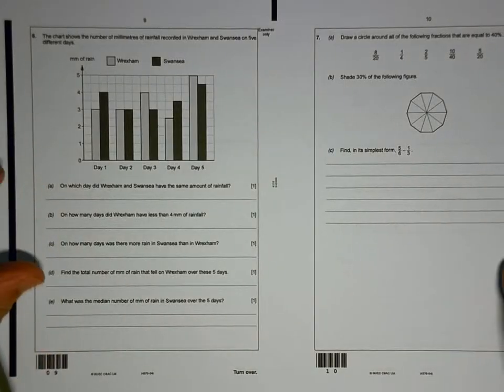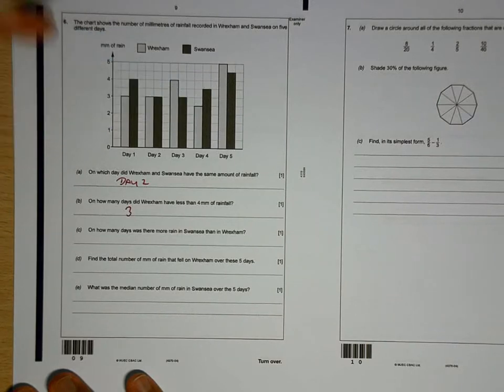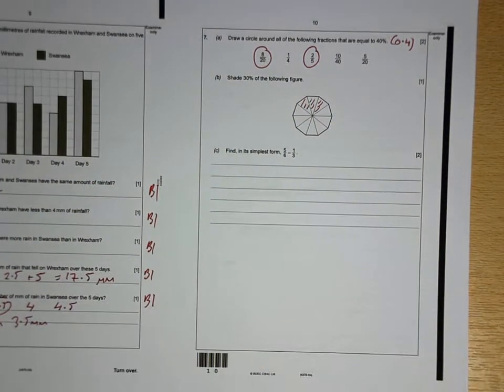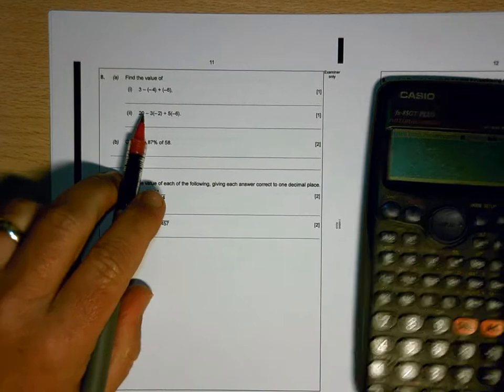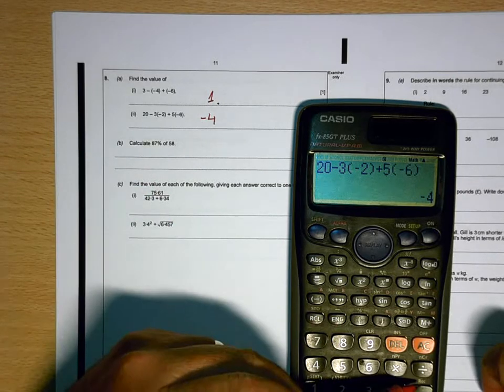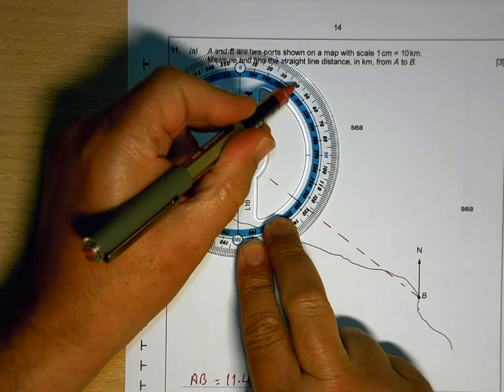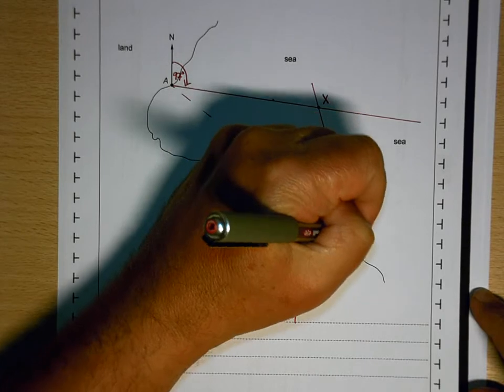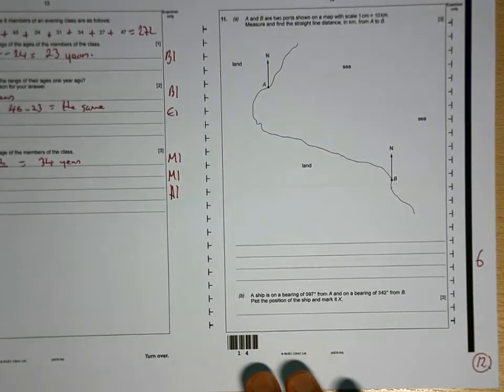FP2 Jun 14 NJ Qs 1 to 11